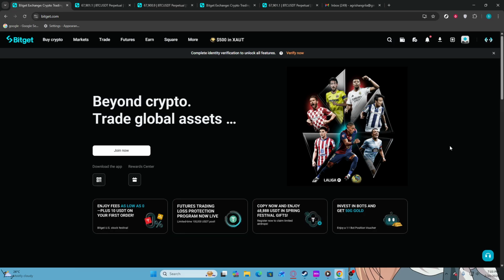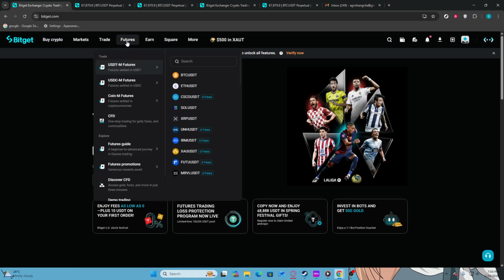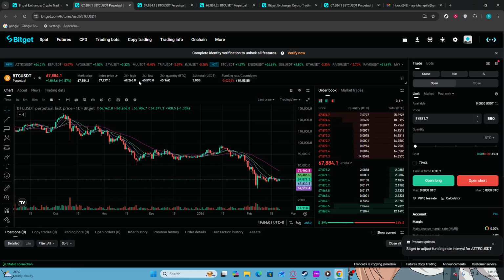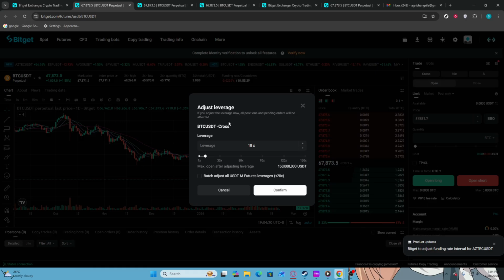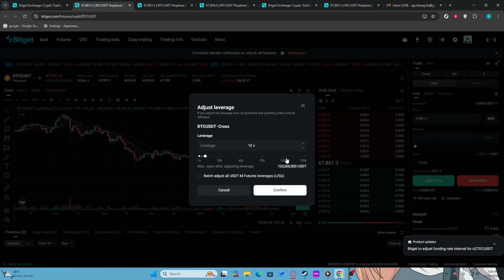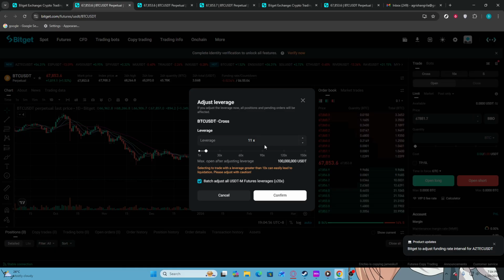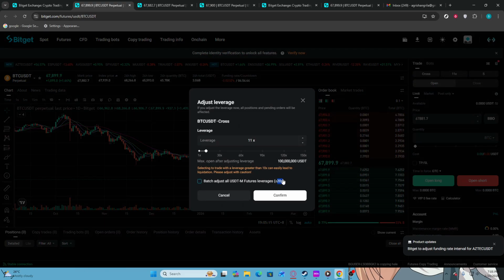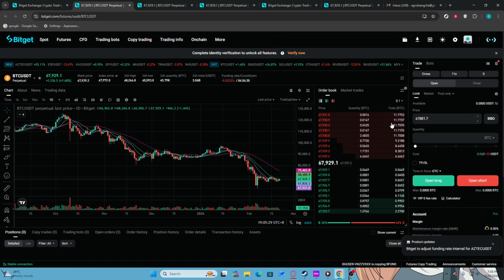How to increase the leverage on Bitget[LATEST GUIDE]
In today's Video we cover, How to increase the leverage on Bitget